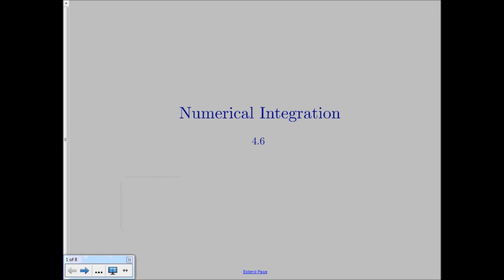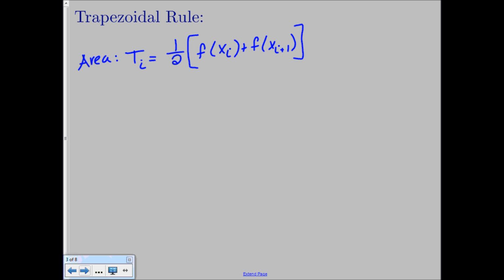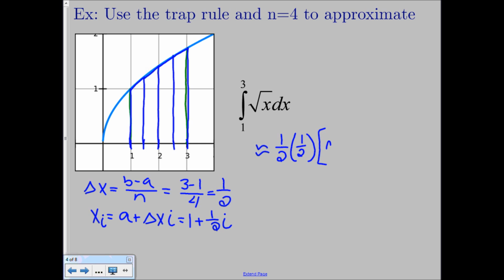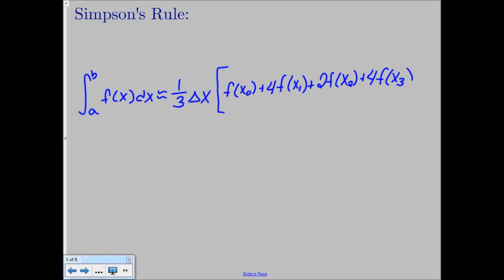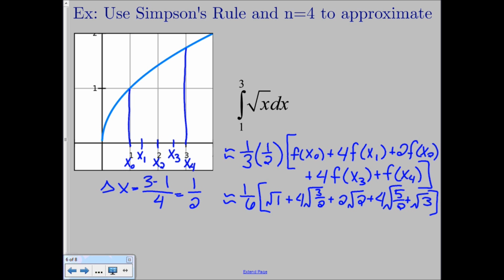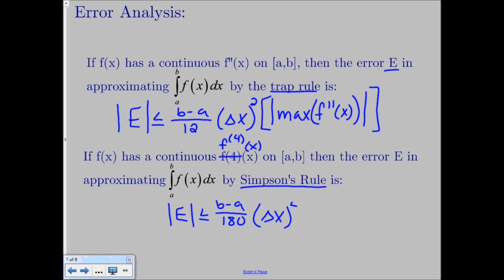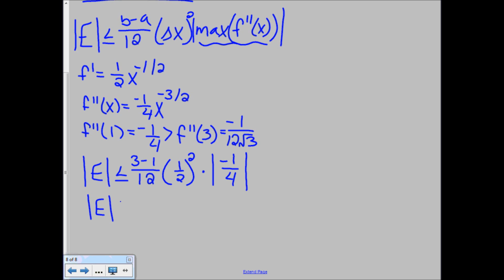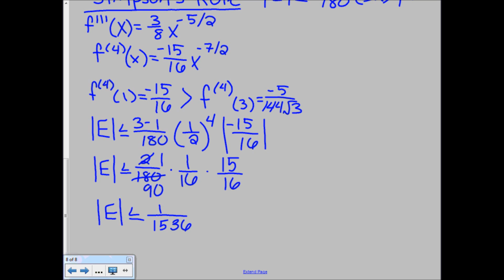Numerical Integration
Lesson on how to use the trapezoidal rule and Simpson's Rule to approximate a definite integral